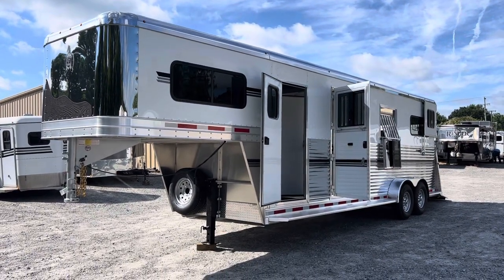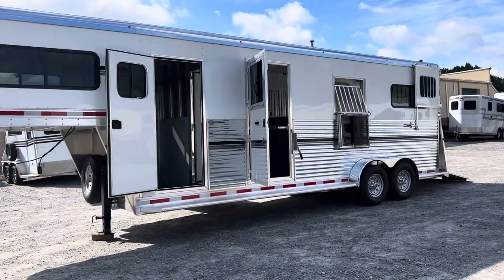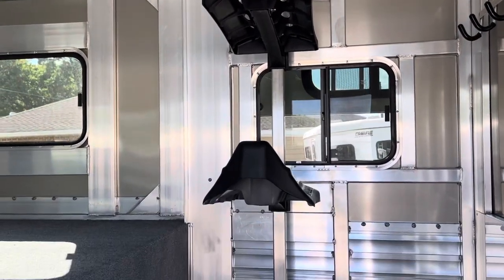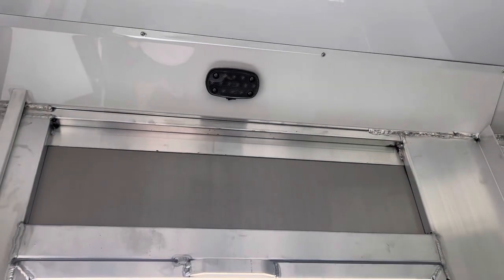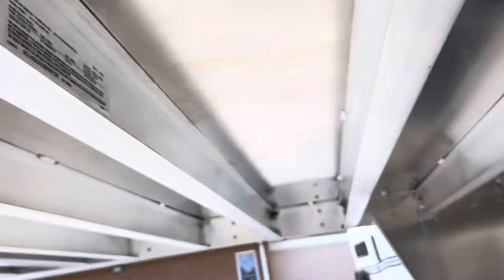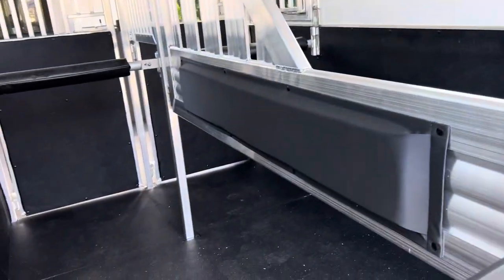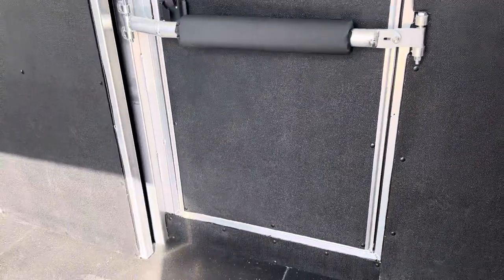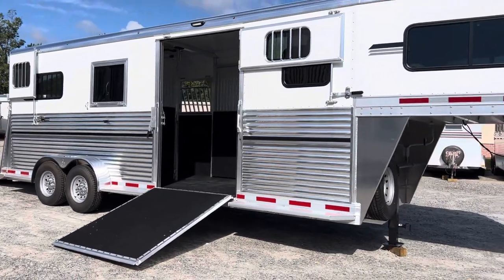Trailer Country LLC - 2024 Adam 2+1 8’ tall, 8’ long stall, insulated